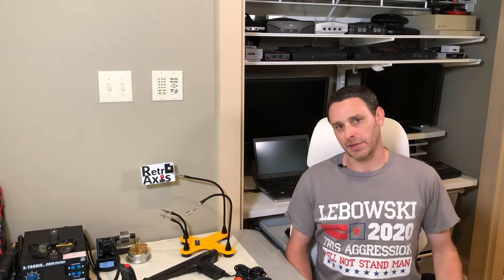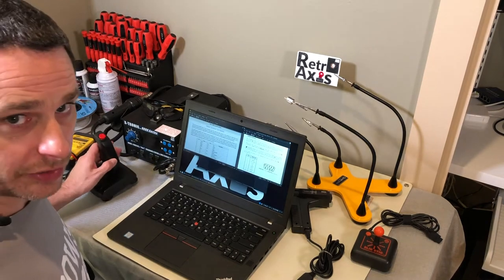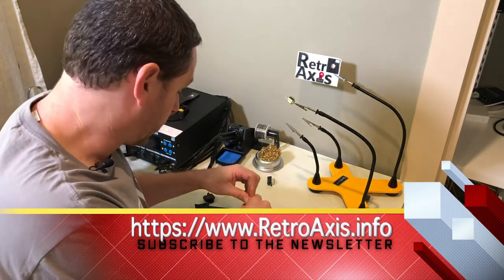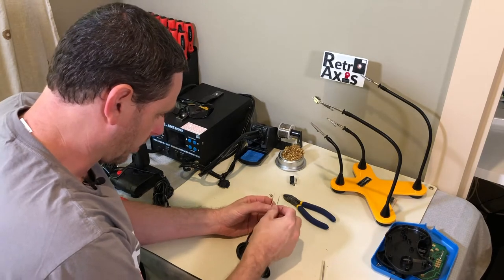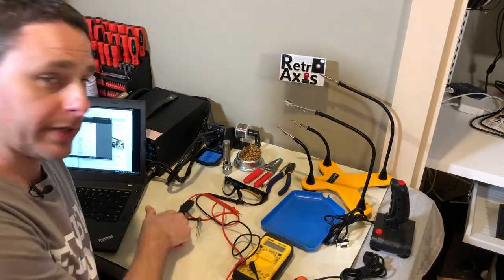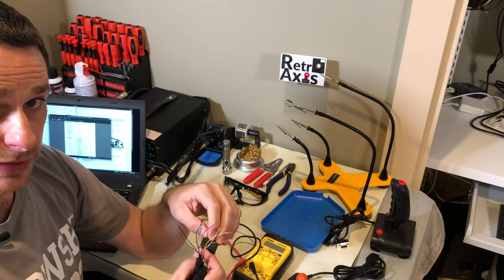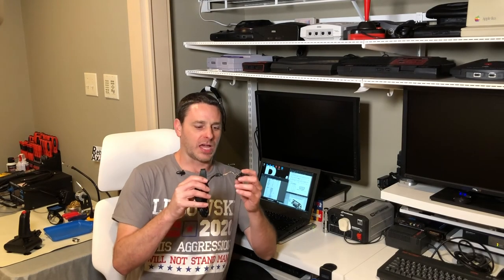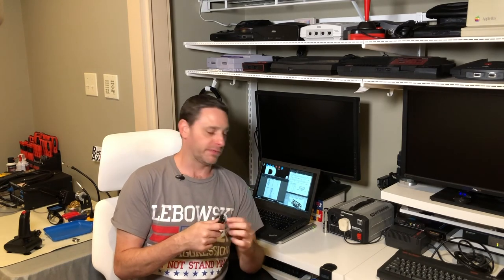Extended version: Watch as I build a ZX Spectrum Atari Joystick Adapter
This is the extended version (30 minutes) of my Atari Joystick adapter build for the ZX Spectrum.  The goal is to use Atari wired joysticks on the computer without modifying the motherboard or the joystick.

In this 30 minute long video, watch as I discuss the plan, destroy a perfectly good light phaser, question myself, and spend a lot of time tinkering with wire leads and a soldering iron. The end result is a working proof of concept that I demonstrate playing Dizzy.